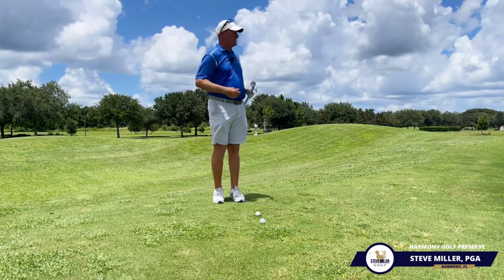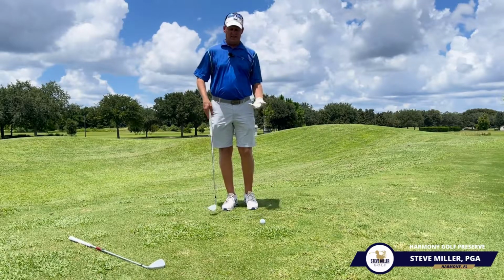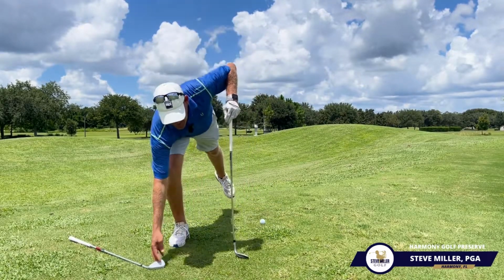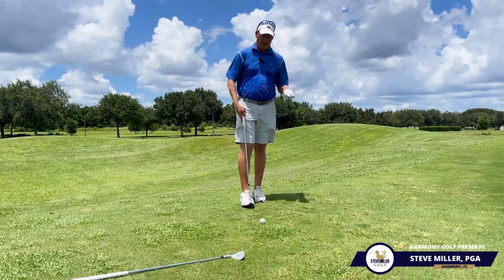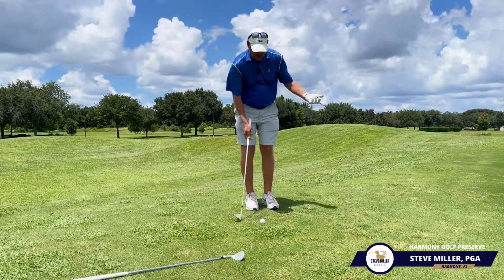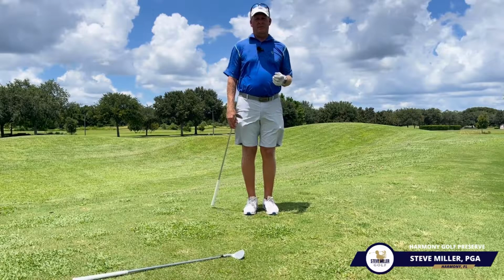WHY DO I PLAY WITH MY CLIENTS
Worried about making changes to your game and your scores not changing? Have you taken lessons to only get more confused? Join the new revolution of how golf instruction will be taught in the future! I also coach many people across the country virtually.
Are you tired of not shooting the scores you believe you can?
Do you want to know how to train less time but with a purpose?
Do you want to shoot those scores without 'fixing' your golf swing?
○ DO YOU KNOW WHAT IT TAKES TO HIT A WEDGE SHOT THAT ONE HOPS AND SPINS??-

3 DAY GOLF SCHOOLS START IN JANUARY 2023!
LIMITED AVAILABILITY SO INQUIRE OR BOOK NOW!
3 Day Golf Schools at Harmony Golf Preserve
Come join our team for an enjoyable and game changing Golf School at Harmony Golf Preserve, in Orlando, FL.
Steve is hands-on throughout this entire experience, as we evaluate your individual game, build a training plan specifically for you and show you how to make your practice sessions fun and transferrable to your game.
Space is limited to a maximum of 8 students and the student to coach ratio will be 4:1.

ABOUT STEVE
Steve is the Owner/Director of Instruction for Steve Miller Golf at Harmony Golf Preserve and North Shore Golf Club, in Orlando. Steve has a true passion for helping his clients reach their scoring goals, achieve tournament success and enjoy the game more. With over 20 years of experience teaching the game, Steve has been fortunate to learn from many of the top teachers in America by continuing to attend Section and National Teaching & Coaching Summits.
Steve credits being introduced to Will Robins of RGX Golf, for refocusing his career from Individual Private swing lessons to Results Based Group and Personal Coaching programs. By coaching his clients on-course and showing them how to train specific parts of their game, he has seen incredible results from his students dropping strokes from their game and shooting career low rounds.
Steve is a Member of the PGA of America since 2007, and is actively involved with the North Florida PGA and the East Central Chapter, where he is currently serving as the Education Chair and also on the Section Education Committee.
Steve is originally from Pennsylvania, now calls Lake Nona his home, and loves everything that Central Florida offers.
My mission is to make a difference in your game by unlocking your potential and elevating the overall golf experience.
The game of golf can be hard! When you are trying to break a scoring goal for the first time, we all experience things that hold us back from doing so consistently. When we can pinpoint the aspects of your game that need work to achieve this & when you practice it under simulated pressure, you will accelerate the learning curve...and I guarantee the results.*